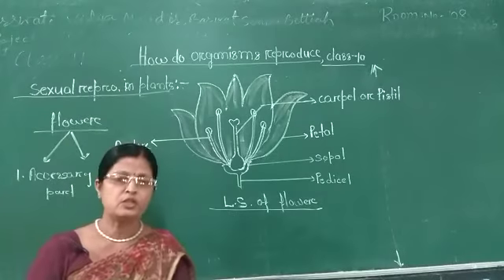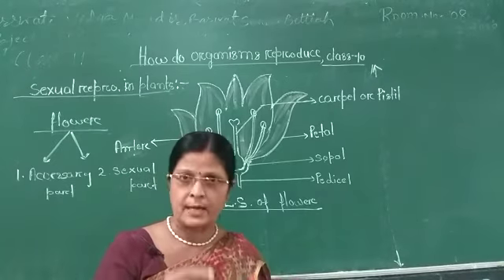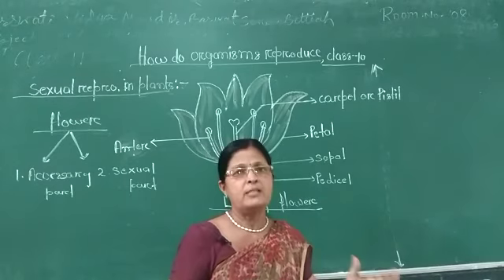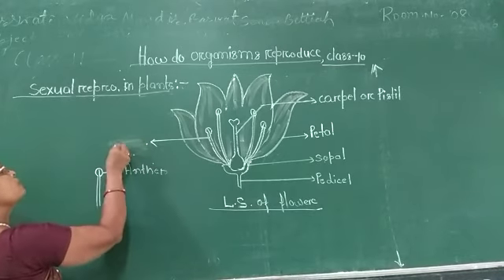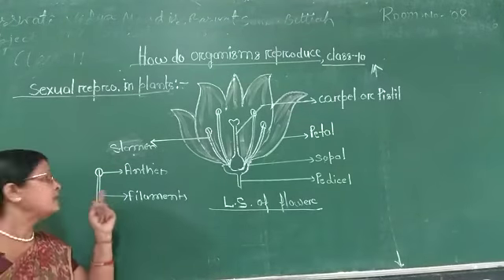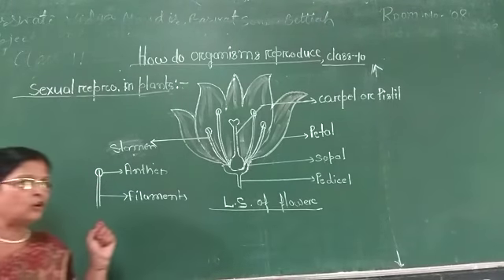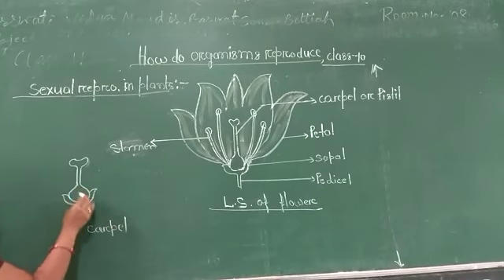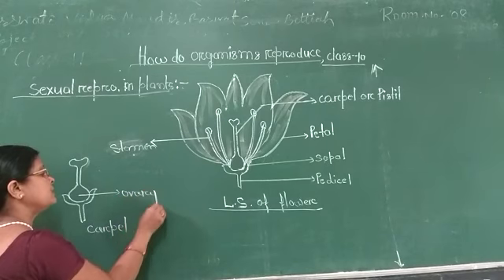Class,-10, chapter-How do organisms reproduce, topic-sexual reproduction in Plant, Video-1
Vandana didi ji